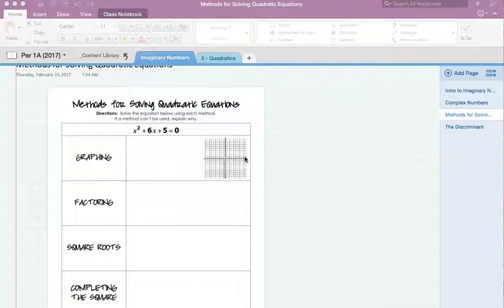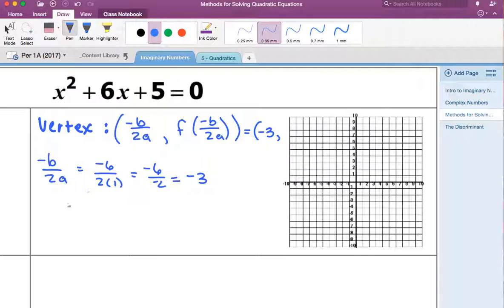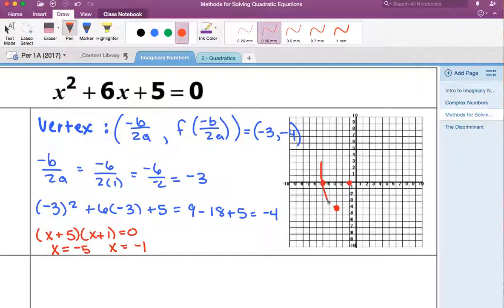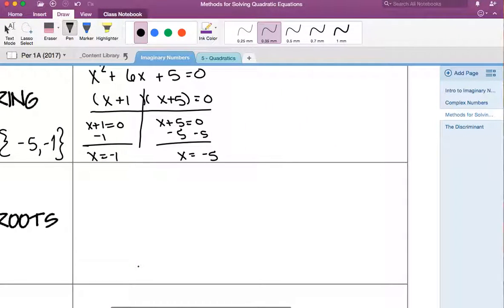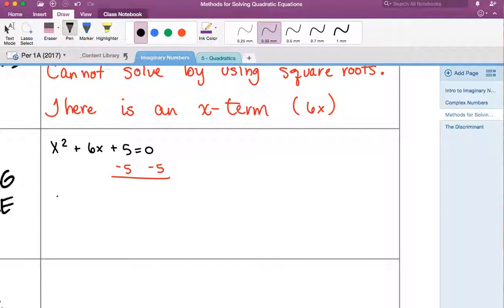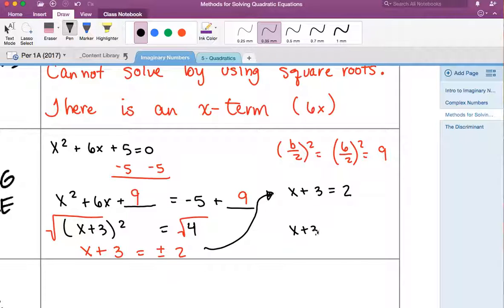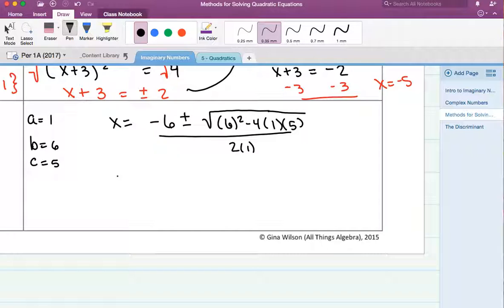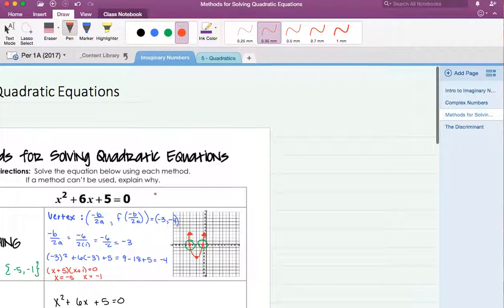Killeen ECHS Solving Quad